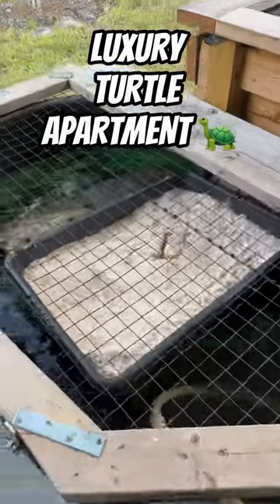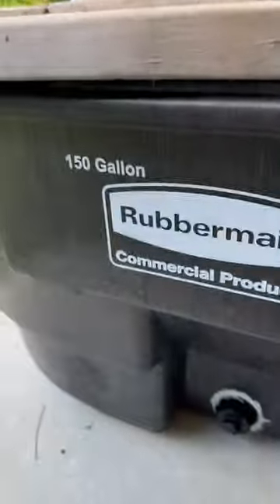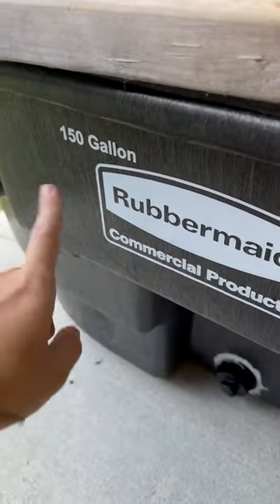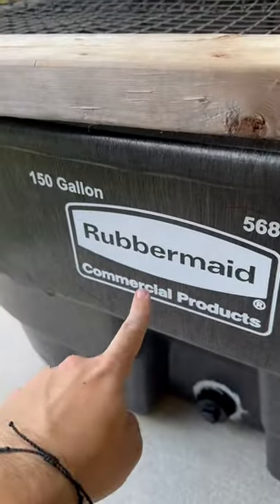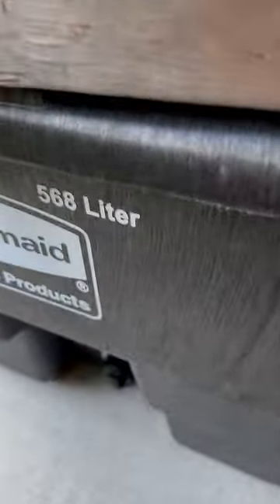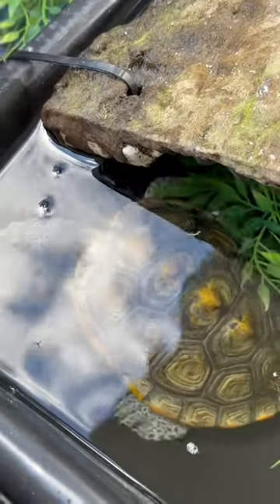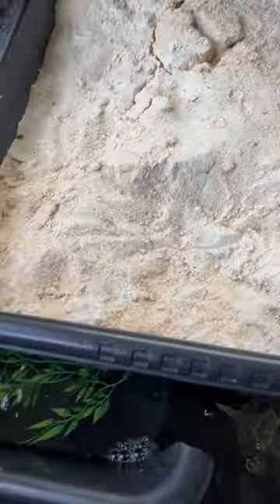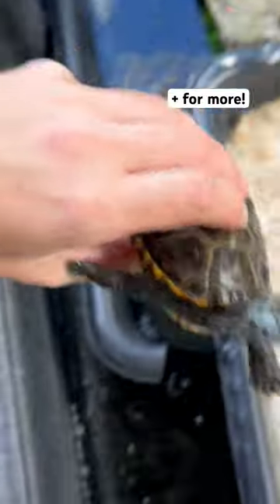EASY DIY LUXURY TURTLE HABITAT! 🐢😱